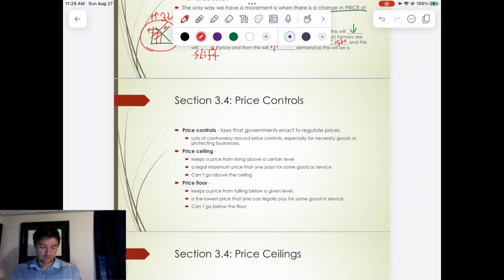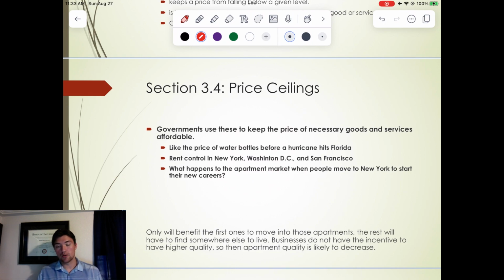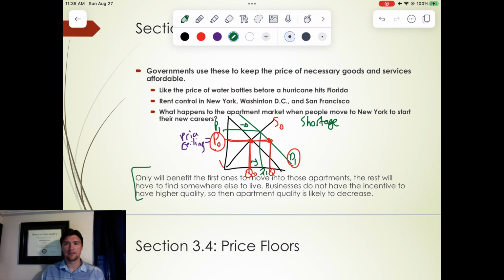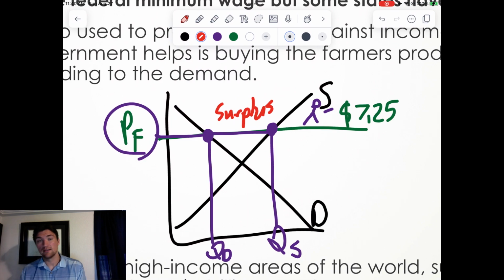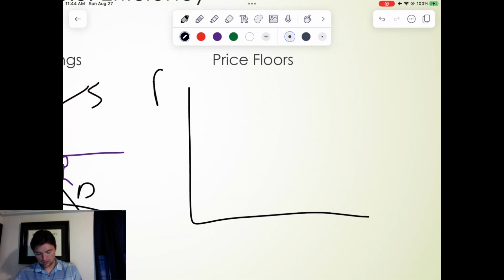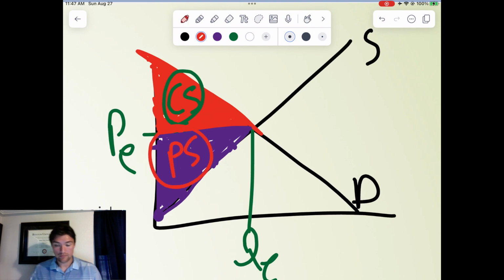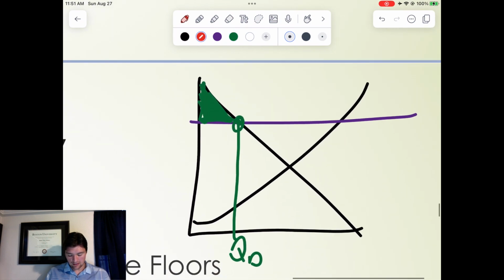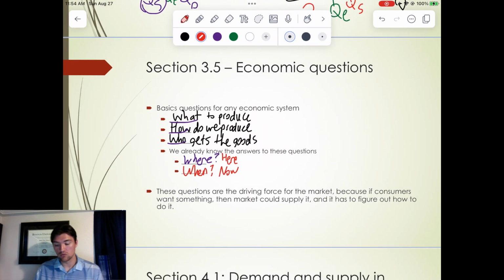Section 3.4 & 3.5 - Price Controls and Efficiency